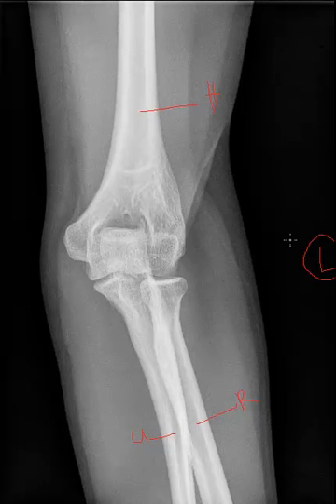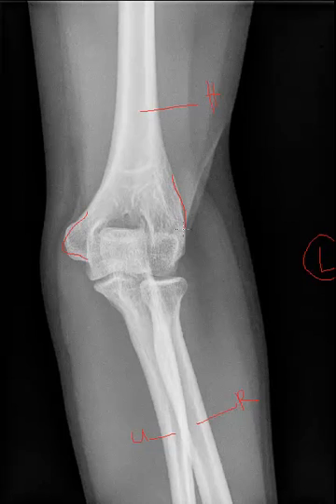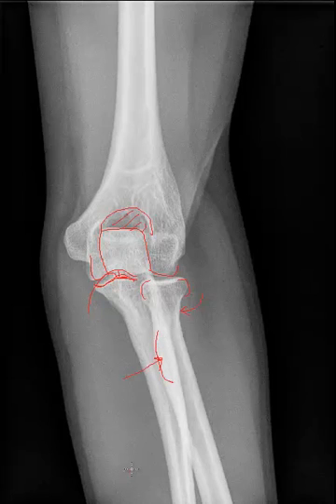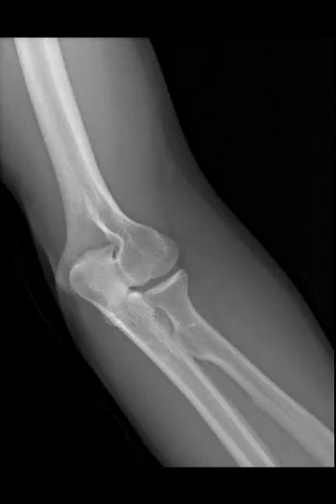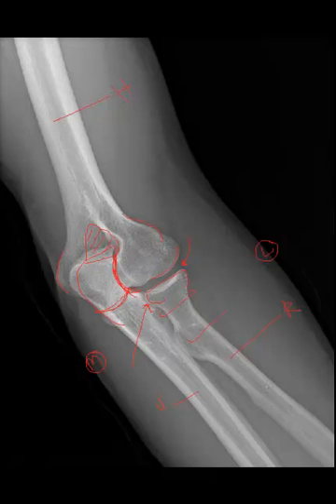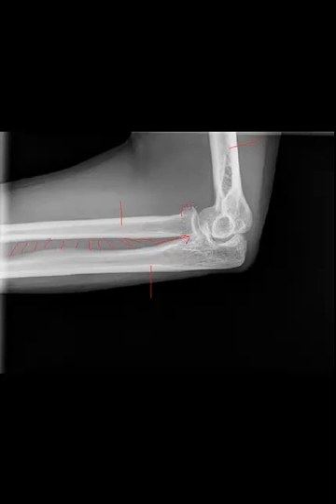3 View Standard Elbow Radiology Tutorial